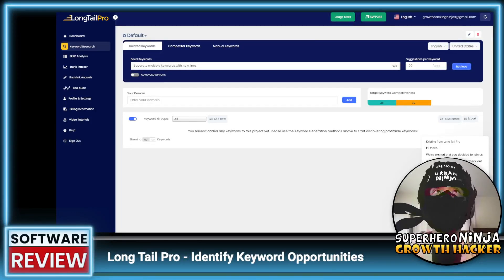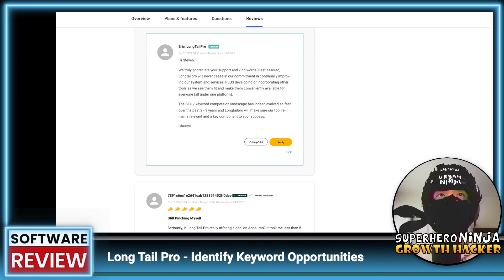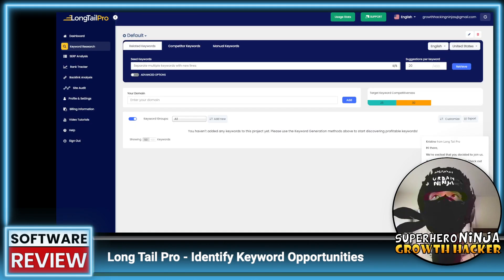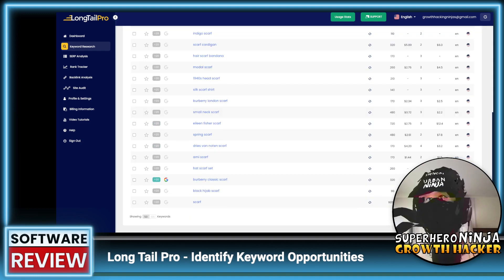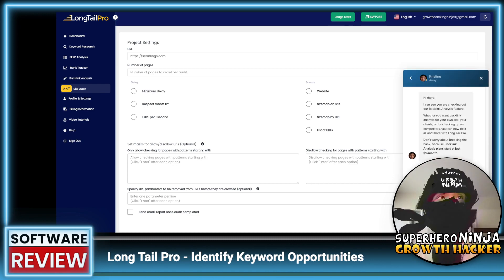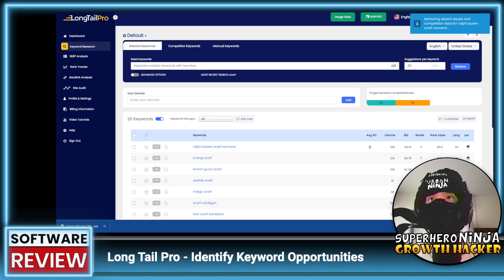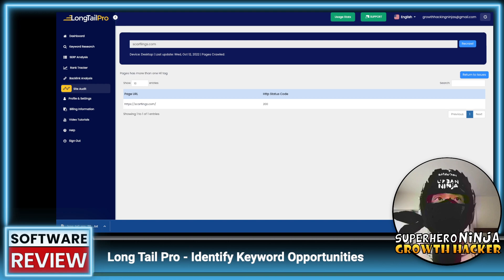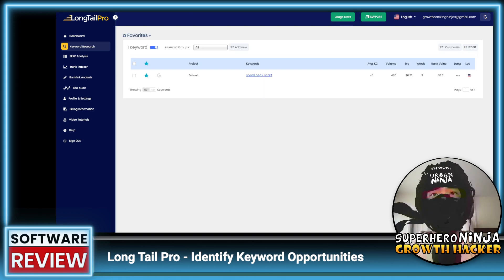🚀 Long Tail Pro Review | Best Long Tail Keyword Tool | AppSumo Lifetime Deal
Long Tail Pro is an extremely popular keyword research tool that allows you to find low competition keywords that you can rank for easily. In this Long Tail Pro review, we'll take a look at what the tool has to offer, how it can benefit your business, and whether or not it's worth the price tag.

⏰ Timestamps
00:00 Intro
00:14 AppSumo Deal Review
03:20 Long Tail Pro Website Review
04:20 Social Media Review
06:03 Demo of Long Tail Pro
17:52 Review and Conclusion